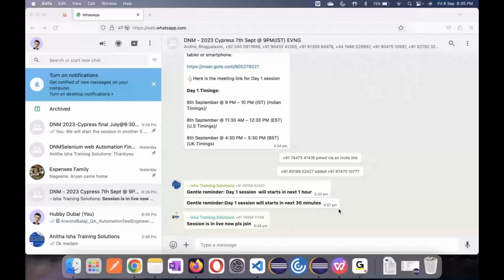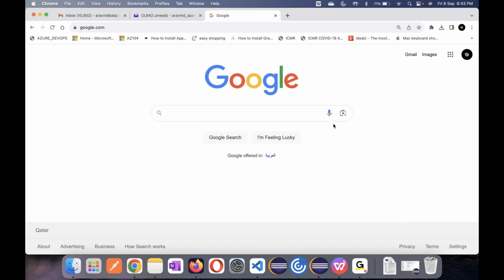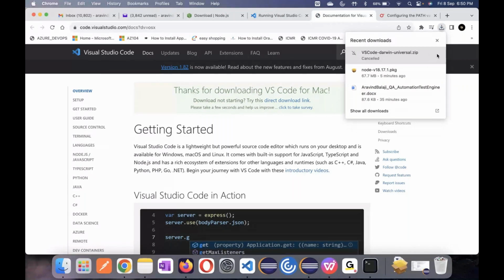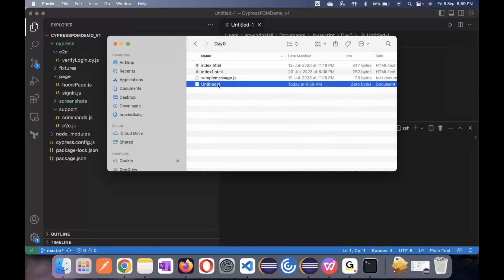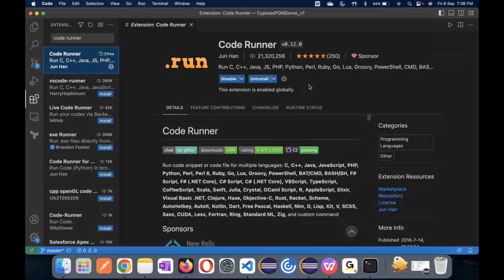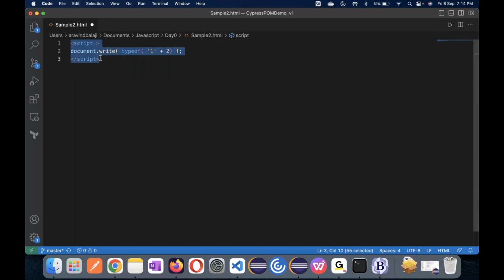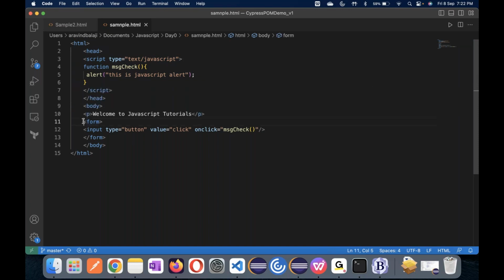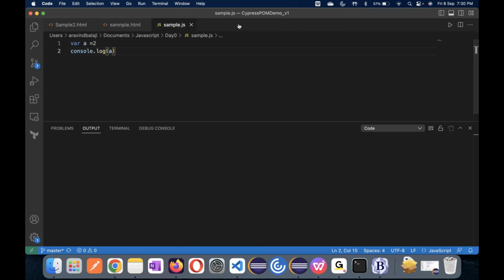Cypress Day 1 on 8th September 2023. Pls contact or whatsapp us on +91-8019952427 to enroll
2) Cloud Performance Engineering in DevOps - Core to Master Level

9) SAPGUI protocol - Performance Testing for SAP applications Using LoadRunner

19)Automated Performance : End user experience , Monitoring and Jenkins Pipeline execution – Crash Course

28)Winning New Performance Testing Clients and Presenting Performance Test Proposals

29)Crash Course On Performance Monitoring – End User Experience of Web and Mobile Apps